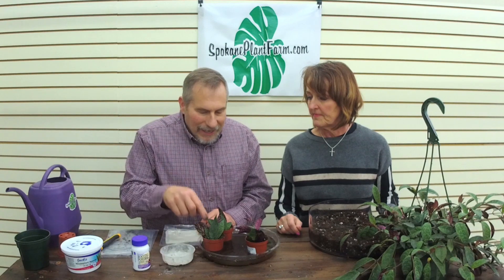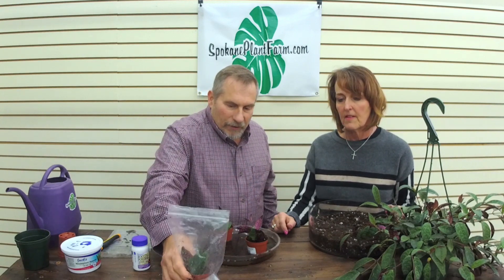How To Propagate a Lipstick Plant -The Plant Farm®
Alan from The Plant Farm® explains how to propagate a Black Pagoda Lipstick Plant, with some help from a friend.

The product Alan is using in the video is Bonide Rooting Powder. You can purchase this Rooting Powder in our retail store, The Plant Farm® located in Spokane Valley, WA.